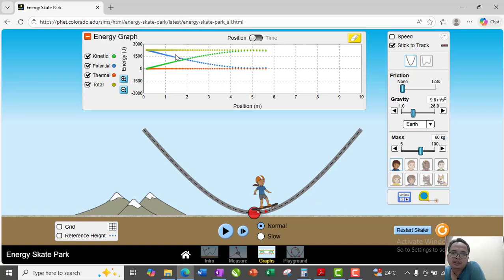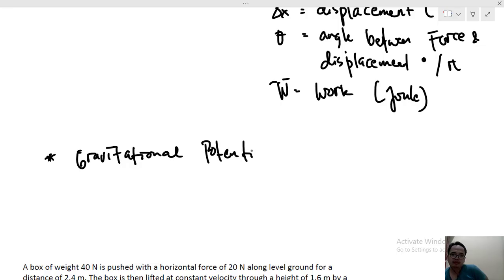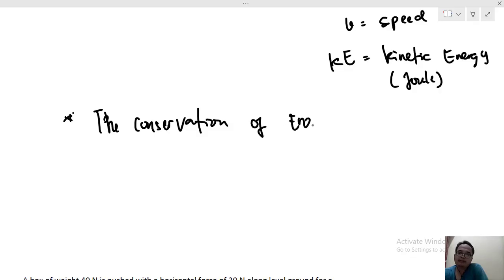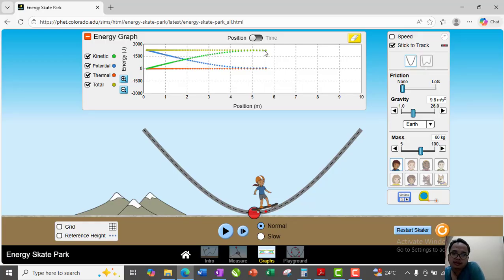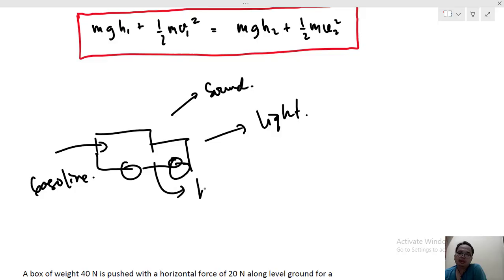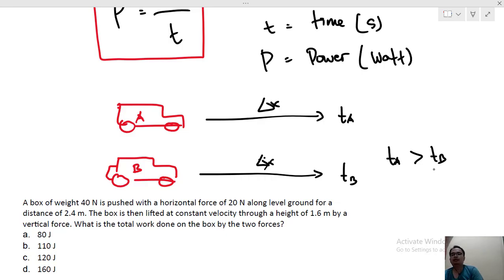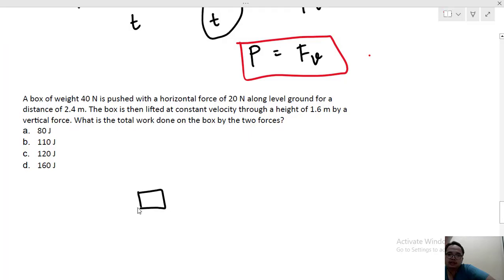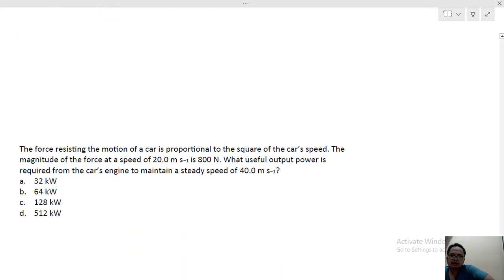Energy Conservation - Cambridge AS and A Level Physics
This Video shares lesson about Energy Conservation, Topic 5.1 in AS and A Level Physics Syllabus 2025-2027. It contains also about Work Done, The Conservation of Energy, Efficiency of Energy, and Power.